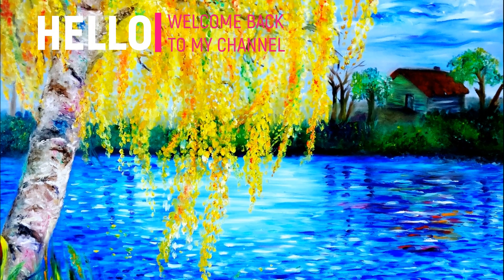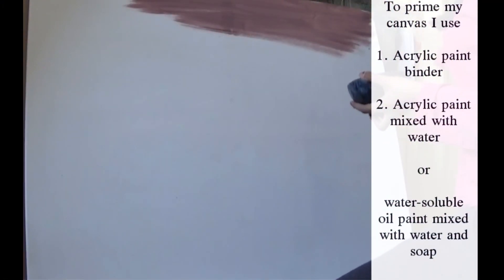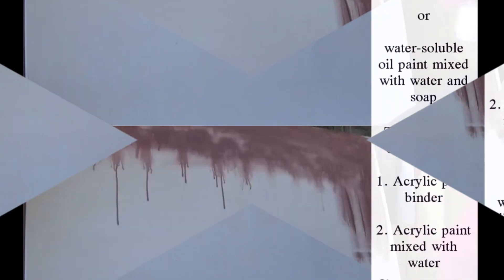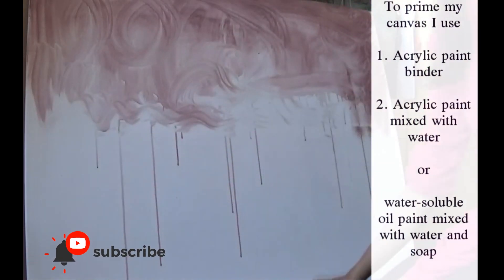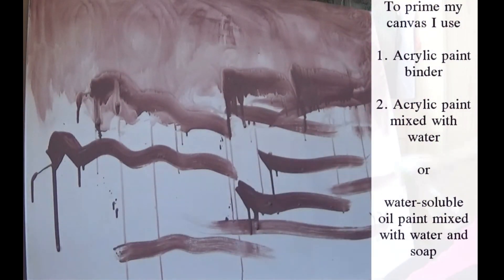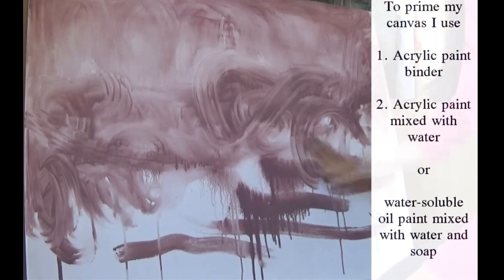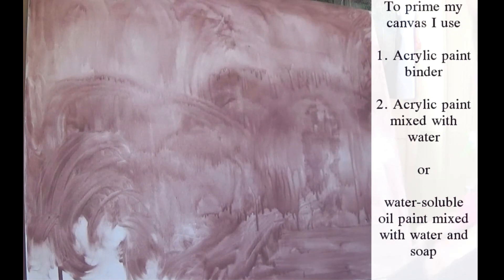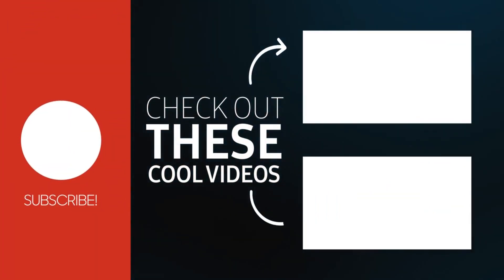How I prime my canvas before using it for oil painting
Artists use various ways to prime their canvases before painting. For me, priming is very important especially for oil paintings because I don't want my oil to seep through the canvas and want the surface to block the pigment on top. This video is about the products and ways I use for priming. Feel free to experiment!